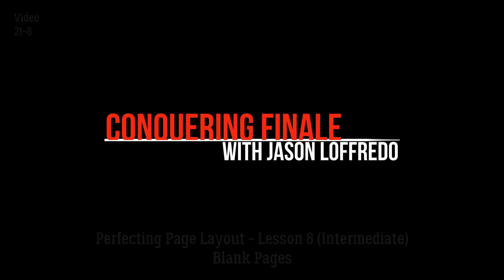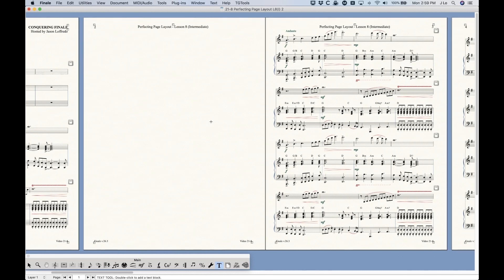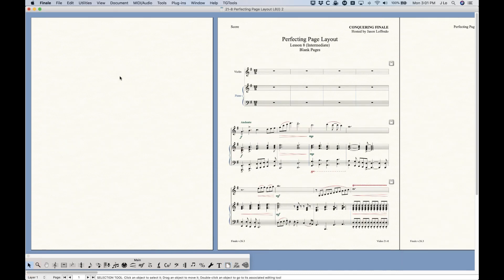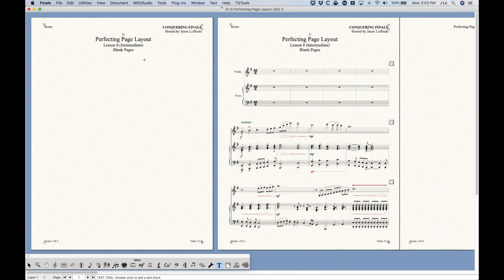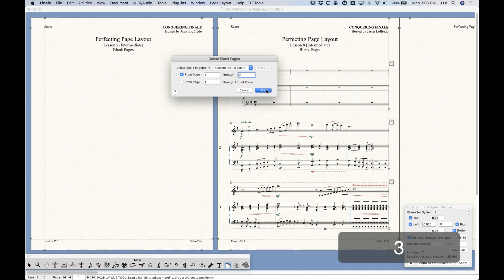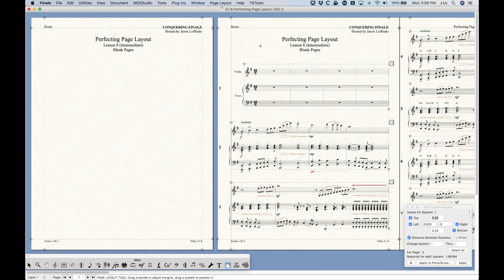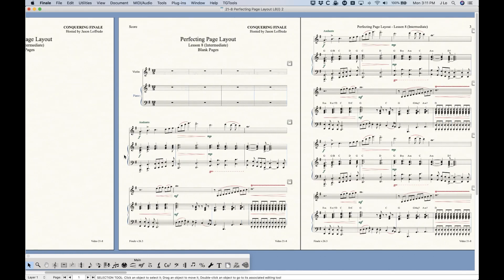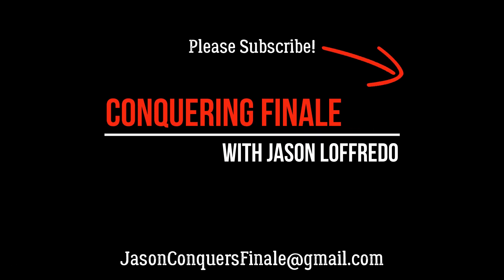21-8 Blank Pages (Intermediate)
Inserting Blank Pages in Finale is not all that tricky. But how they interact with Text Blocks can sometimes be confusing, so the majority of this video is actually about how to make sure your Text Blocks are appearing in the correct places when you add Blank Pages. Blank Pages will also reverse your left and right Page Margins if you’re using a Facing Pages setup where the margins are different for left and right pages. I’ll show you a nifty trick to quickly fix this (8:01).